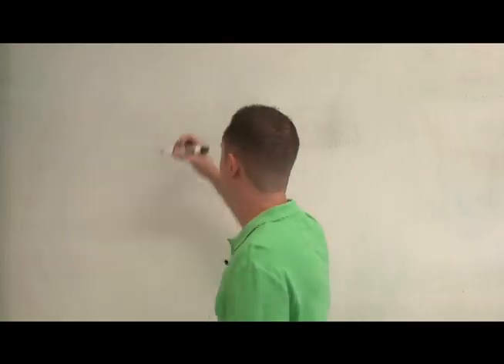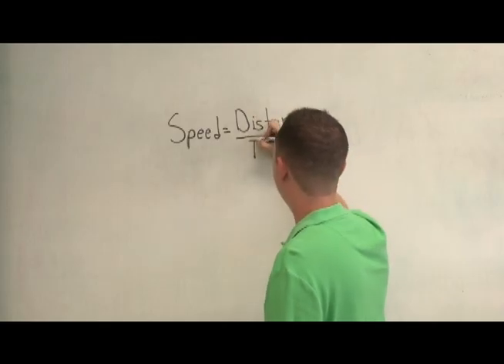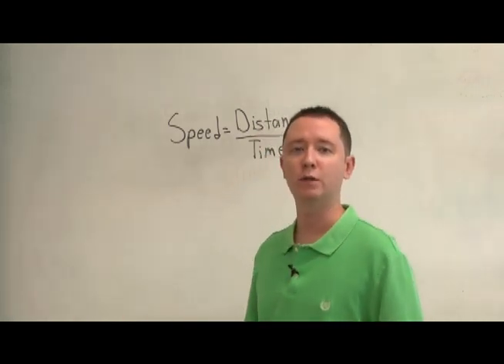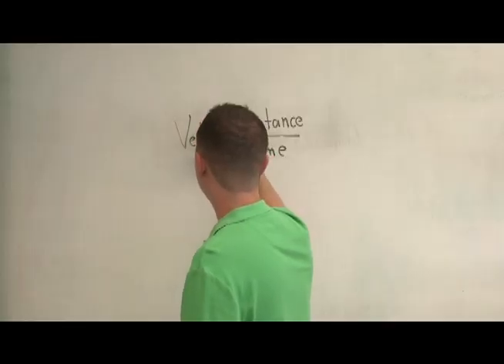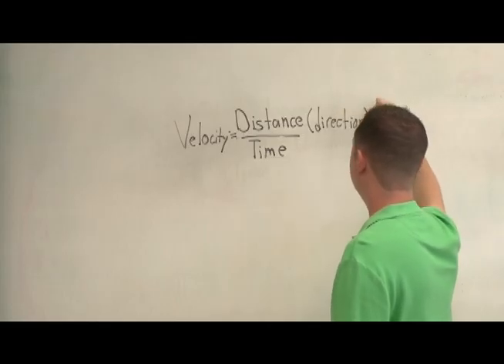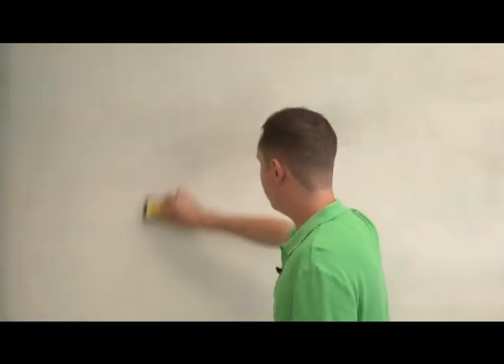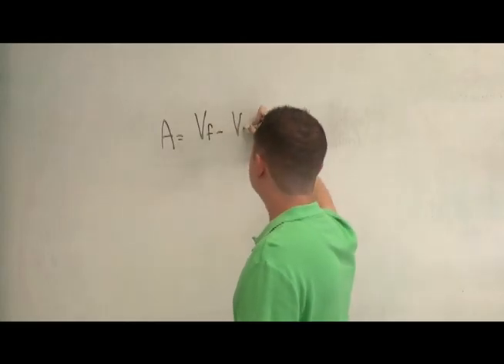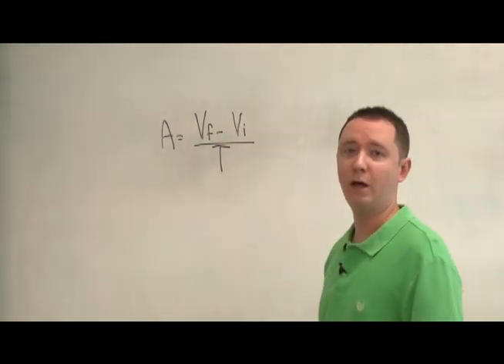How can you calculate an object's speed, velocity, and acceleration?